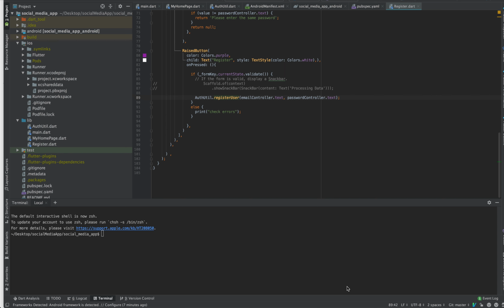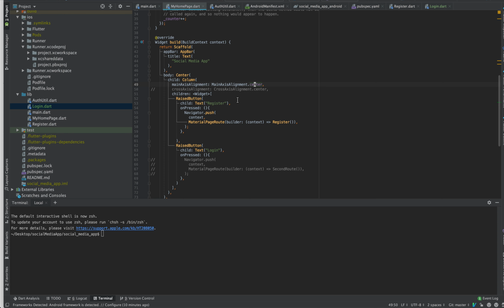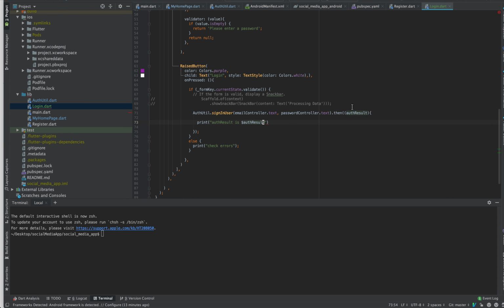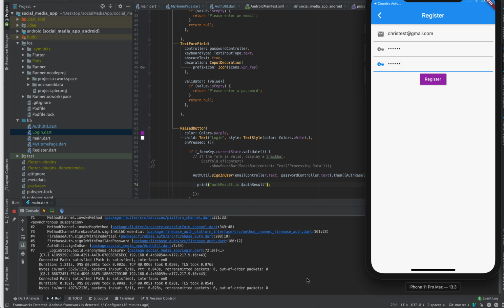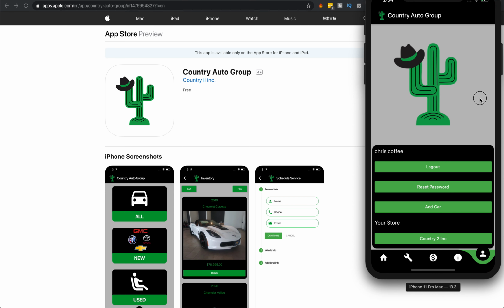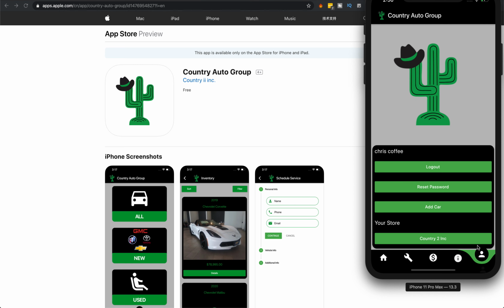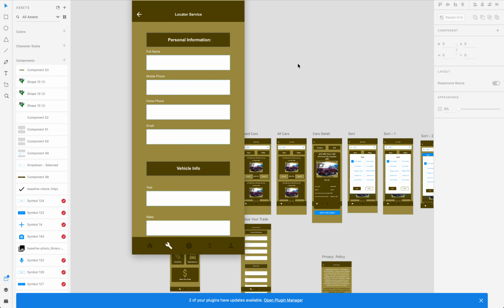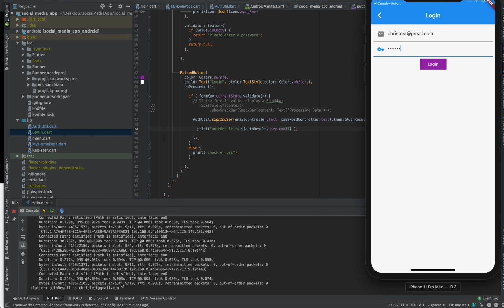Flutter Firebase Auth Login & Design Intro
In this video, we implement the firebase auth login. I also discuss the process we are going to use for the design in Adobe XD. I also show you some cool UI stuff you are going to be able to do with Adobe XD and Flutter in the future.